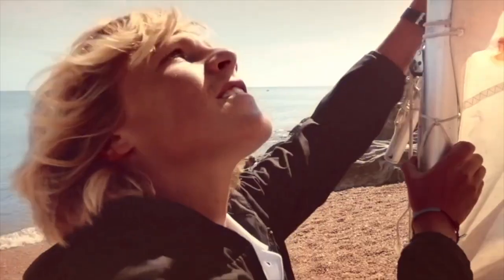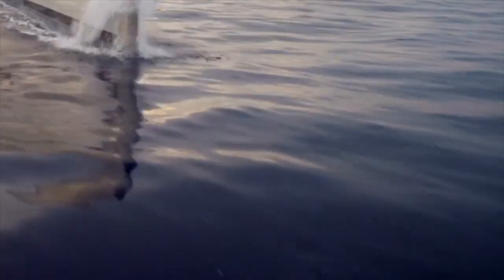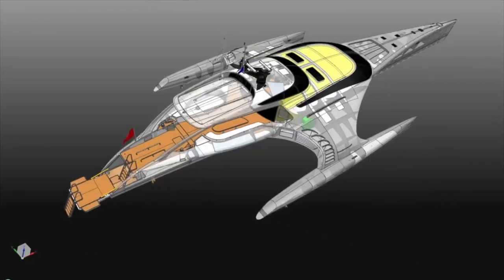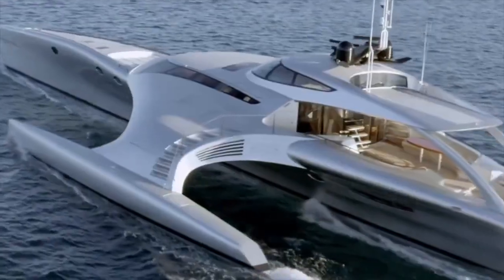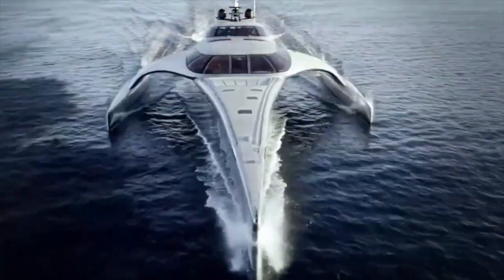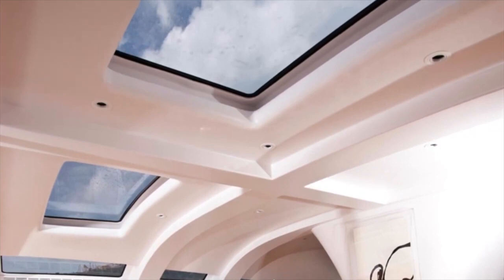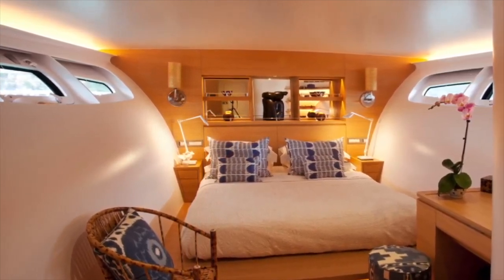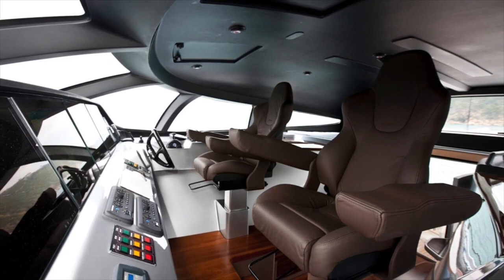Adastra Trimaran - The Most Amazing Trimaran You'll Ever See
We take a look at the Shuttleworth Design Adastra

!!! For the cost of a single cup of coffee, help this channel grow and expand. !!!

Some of the things we love to share with you:
Camper Reviews
Electric Vehicles
Future Transportation
Yacht Reviews
Innovation in Personal Transportation
Architecture and Design
Innovative Technology
Anything we feel is new and exciting!

00:00 | Intro
01:16 | Design Inspiration
02:00 | Exterior
04:22 | Interior
05:26 | Outro